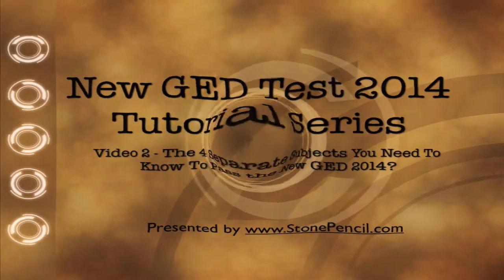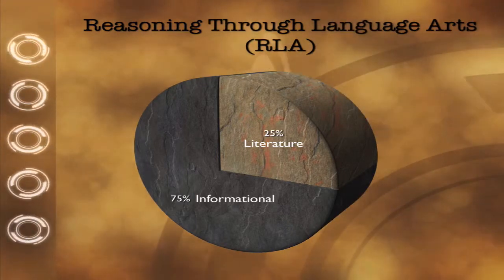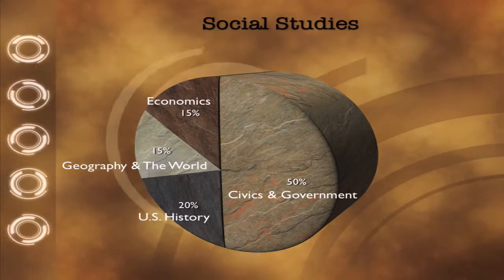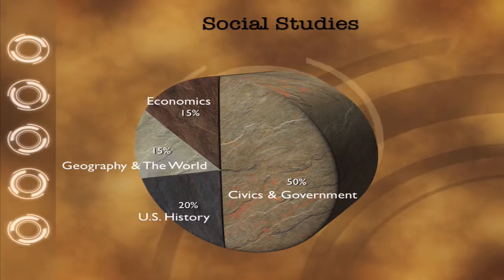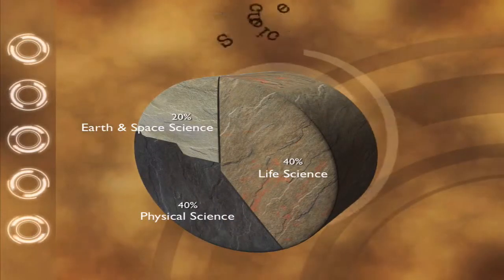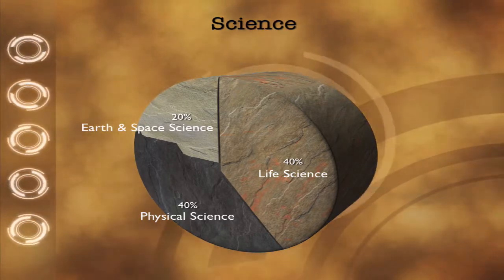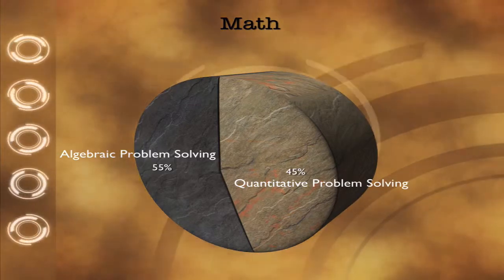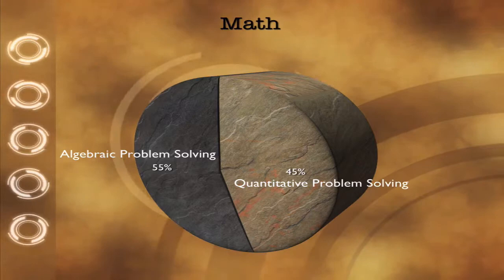New GED Test Tutorial Series Video 2 - 4 Separate Subjects You Need To Know To Pass the New GED 20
This is the 2nd video in the New GED Test Tutorial Series by TJ Forest at Stone Pencil. In this video I discuss how each of the 4 subject areas on the NEW GED test breakdown.

New GED Test Tutorial Series Video 2 - The 4 Separate Subjects You Need To Know To Pass the New GED 20